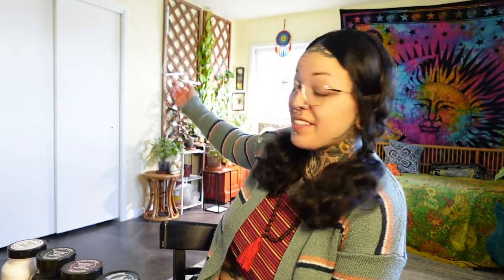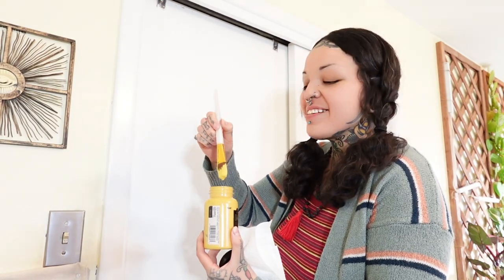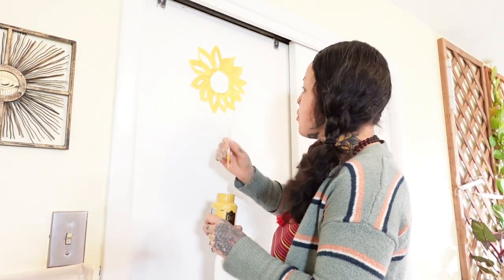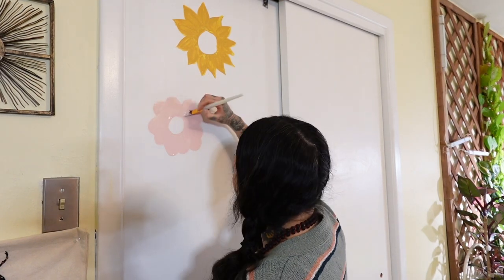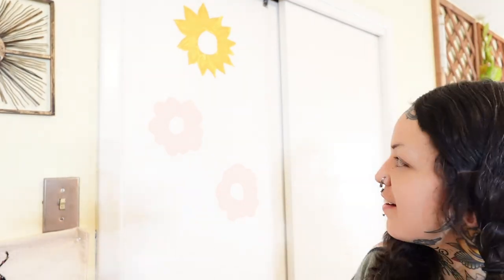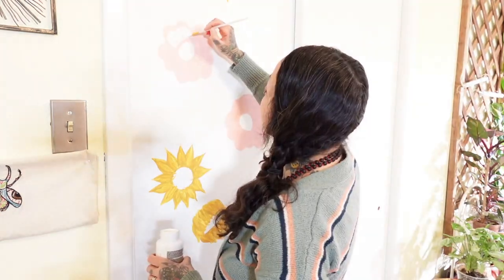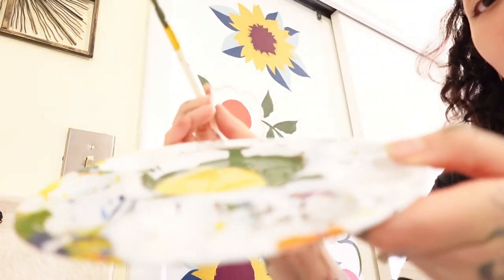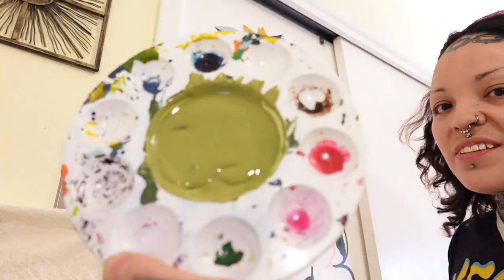Paint With Me | Closet Door Makeover Part 1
When something catches the eye in a room, and it's because of a huge blank spot that you can't stop staring at, it's finally time to do something about it!
Watch the process and flow of freehand painting! See the beginnings of transformation from white, blank, and bland to vibrant, lively and bold!